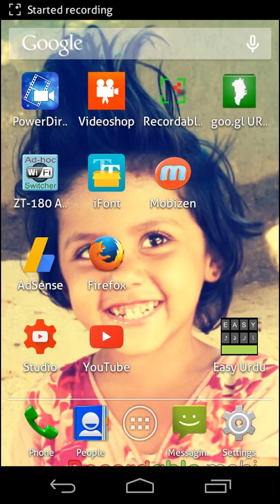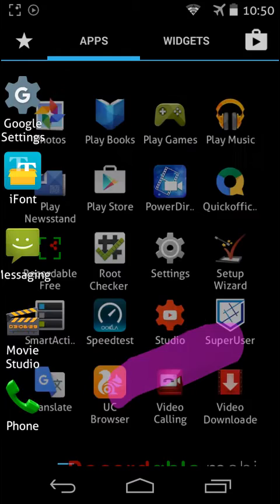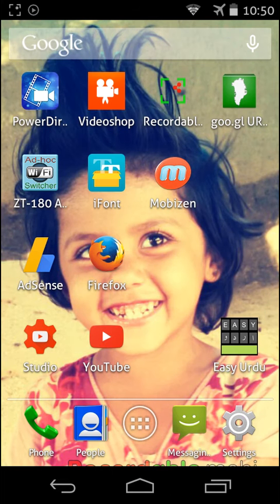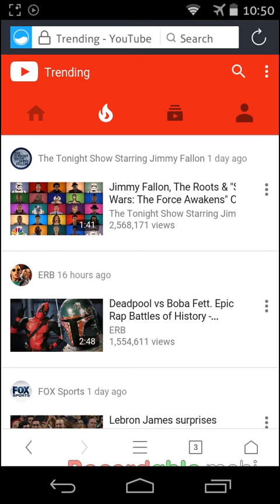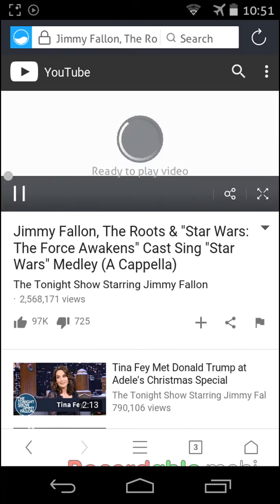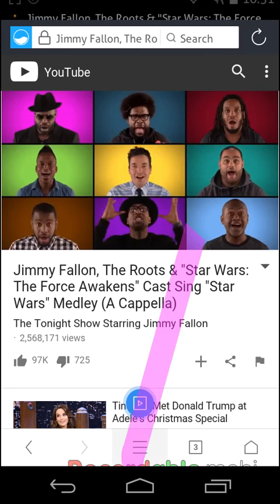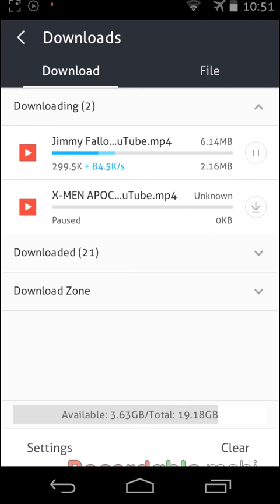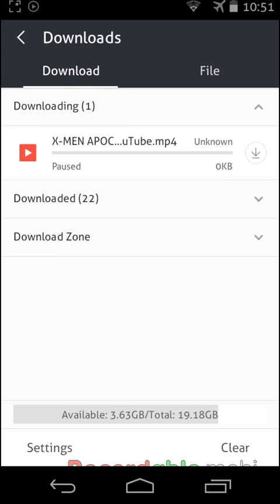How to download videos from YouTube in UC Browser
Now forget the pc for that you were using for downloading videos from YouTube. watch this video here is the complete solution to download full HD videos from YouTube using uc browser Android. this is a plugin for uc browser install it.
Download any videos playing online in UC Browser Android,
and install the ad on and enjoy!!
Maintenant, oubliez le PC pour que vous utilisiez pour télécharger des vidéos de YouTube. Regarder cette vidéo ici est la solution complète pour télécharger des vidéos Full HD de YouTube en utilisant uc navigateur Android. C'est un plugin pour le navigateur uc l'installer.
Téléchargez toutes les vidéos en ligne sur UC Browser Android,
Accédez à ce lien et installez l'annonce sur et profitez-en!
Ano poina i ka PC no ka mea, ia oukou i ka hoʻohana 'ana i ua palapala nei wikiō YouTube mai. kiai i kēia wikiō nei no ka loa pāʻoihana e download ka piha HD wikiō mai YouTube hoʻohana uc lako kamepiula Android. keia mea he kuʻina no ka uc lako kamepiula hoʻouka ia mea.
Download i kekahi wikiō pāʻani online, ma UC lako kamepiula Android,
Goto i kēia loulou a hoʻouka i ka MH ma, ae loaa ia !!
E hoʻomoe i koʻu Kanal, ae ike i na paena o ka hana ana i na mea kuʻi, ae hoomaemae loa oia! Mahalo!

Ahora olvídate de la PC por la que utilizabas para descargar videos de YouTube. Ver este video aquí es la solución completa para descargar videos Full HD de YouTube usando uc navegador Android. Esto es un plugin para que el navegador de uc lo instale.
Descargar los videos que juegan en línea en UC Browser Android,
Ir a este enlace e instalar el anuncio y disfrutar!